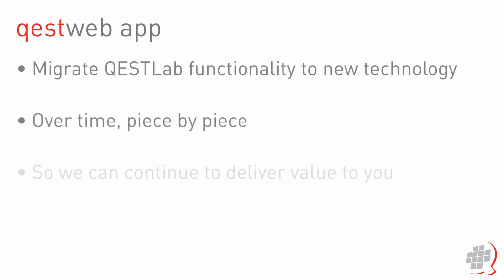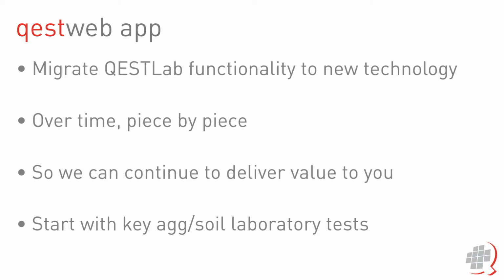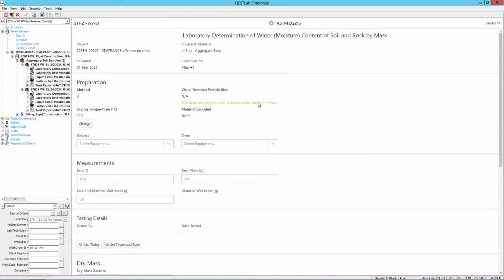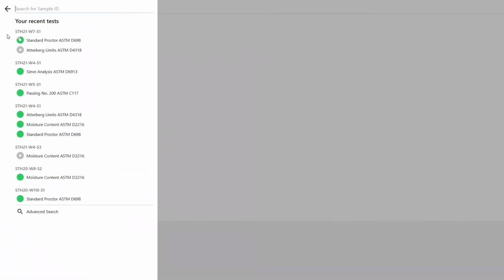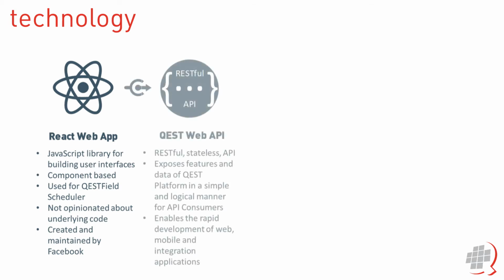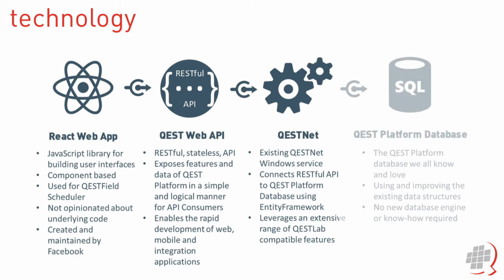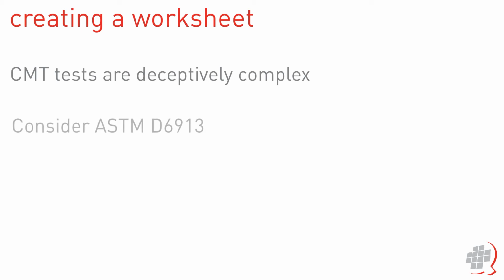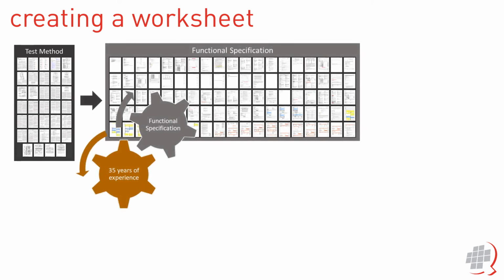The QEST Web App - Motivations and Technology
Spectra QEST is excited to bring to you the QEST Web App with the release of QEST Platform 5.0.

The CMT software platform of choice with the industry’s broadest laboratory and field test method coverage and deepest functionality, just got even better with the introduction of test worksheets in the QEST Web App.

The worksheets in the QEST Web App, in conjunction with the other products in the QEST Platform, will allow for the complete digitization of soil and aggregate laboratory operations, replacing paper worksheets. Remove the inefficiencies, errors, and bottlenecks that are a natural outcome of shuffling paper. This process is starting with key laboratory soil and aggregate tests as these are a key offering of the QEST Platform that require consistent updates and maintenance.

The QEST Web App is also the technology platform that we will use to continue the migration of QESTLab features to a modern technology stack.

The test worksheets implemented in the QEST Web App will be accessible through web browsers for direct data entry at the bench and from within the QESTLab product for proxy data entry, meaning existing customers can digitize at their own pace. Being part of the QEST Platform also means that all of the supporting functionality provided by the QEST Platform such as billing, management reporting and user right management, is there for these worksheets.

This video is an introduction to the motivations behind the project as well as an overview of the technology that is being used.